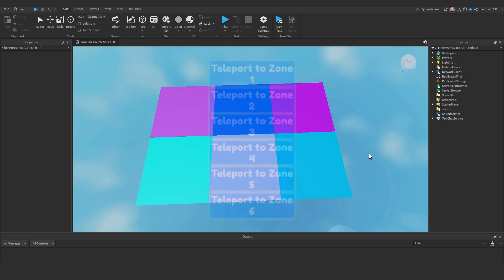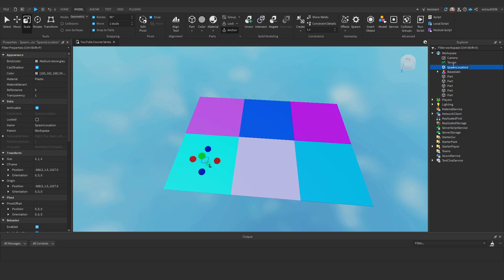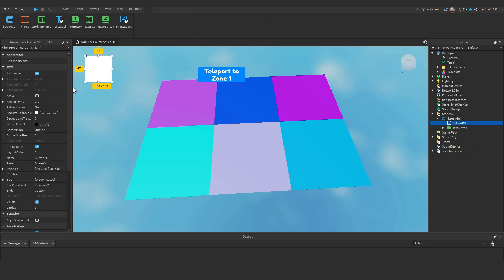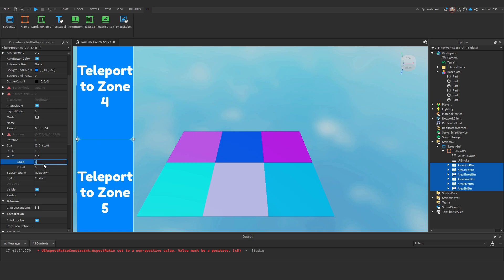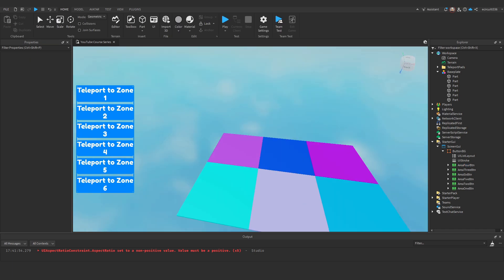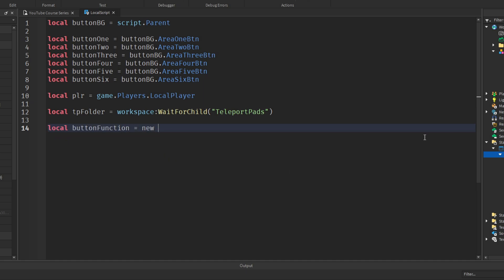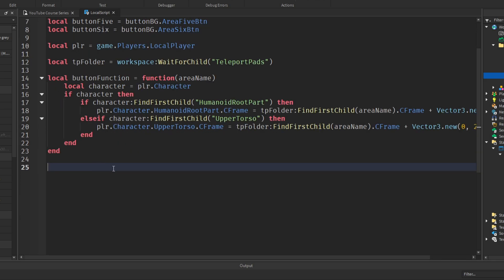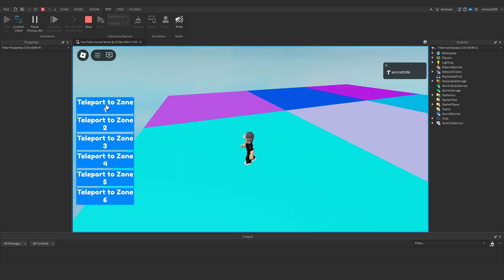How to Make Teleport Buttons in Roblox Studio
In this video, Ethan will show you how to create teleport buttons in Roblox Studio. When pressed, these buttons will teleport the player to a specified zone on the map.

-- RESOURCES --

-- TIMESTAMPS --

00:00 - Introduction
00:12 - Creating Teleport Pads
01:07 - Spawn Location
01:51 - Name System
02:27 - Creating GUI
07:08 - Code
13:00 - Testing
13:22 - Conclusion

-- SUBMIT VIDEO SUGGESTIONS --

Is there something you need help with but you can't find a video on? Submit a video suggestion here and we will look into it

-- SOCIAL MEDIA --

-- SCHEDULE --